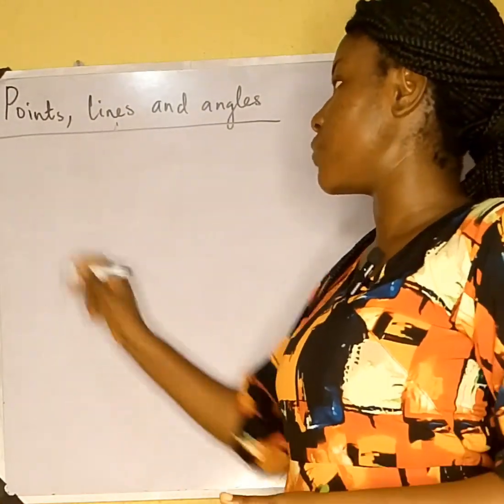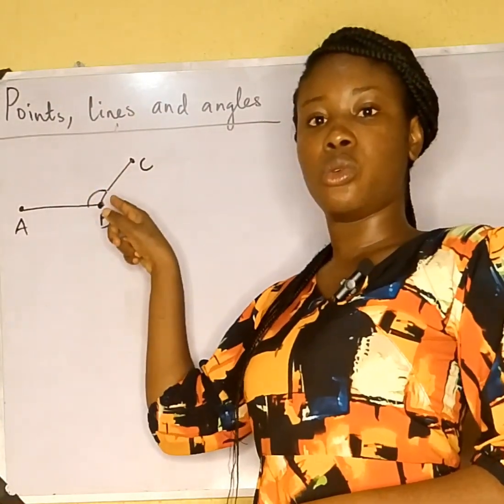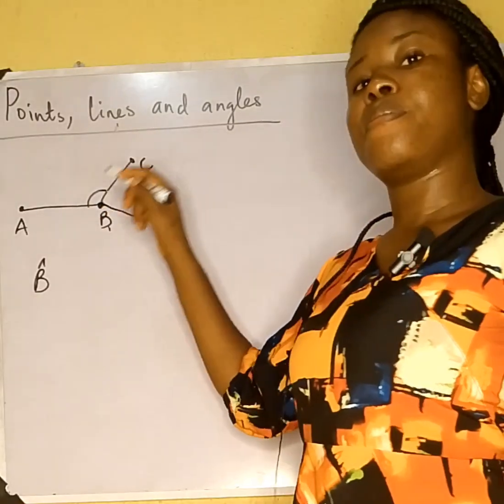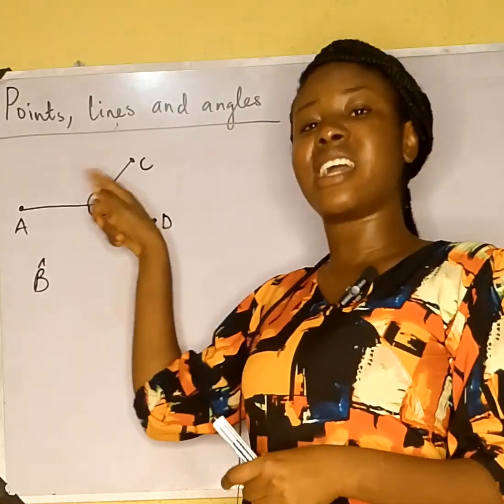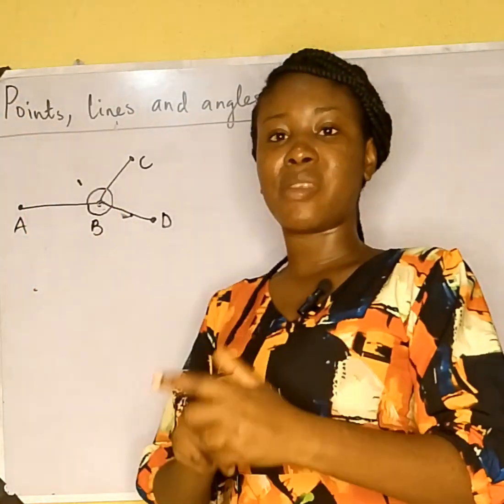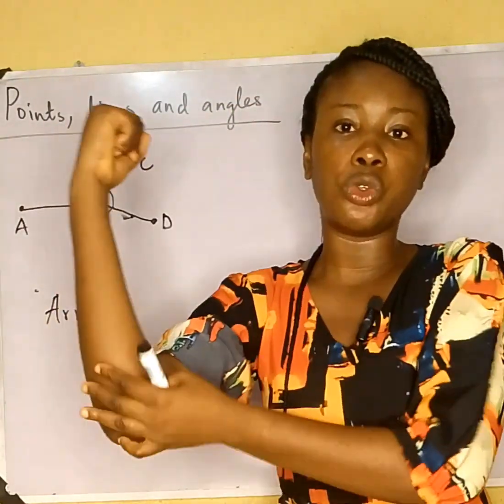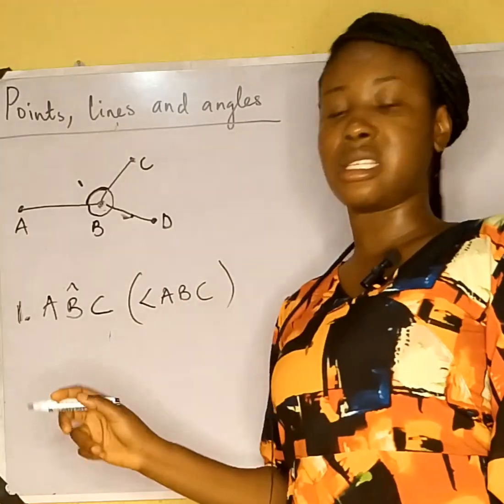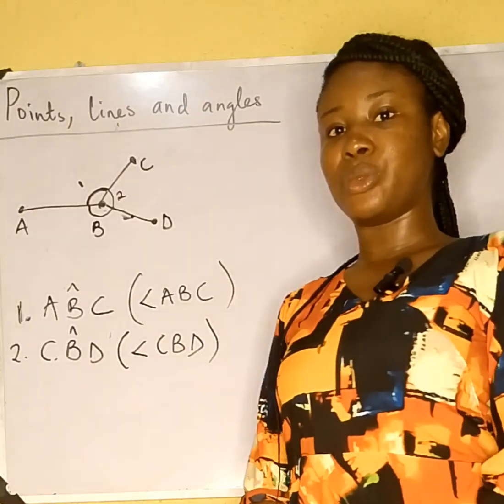How to identify angles